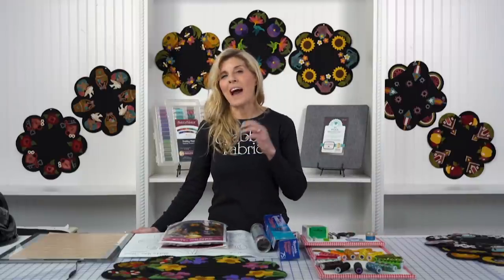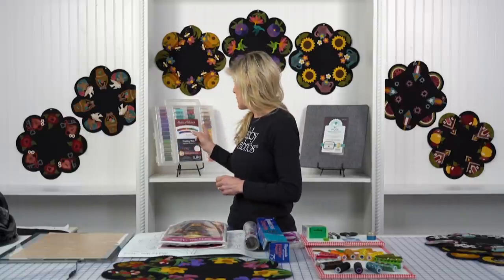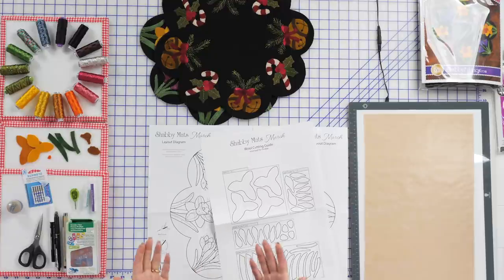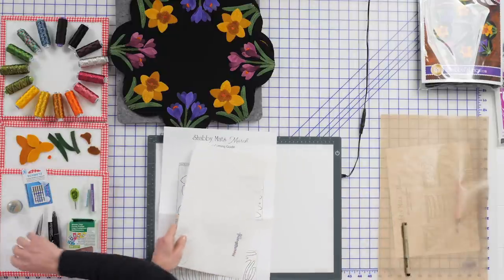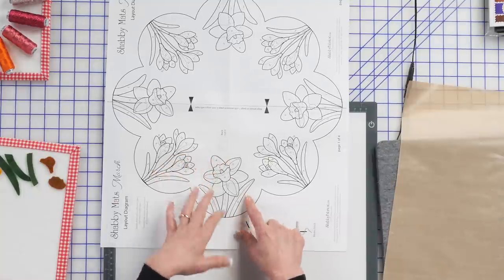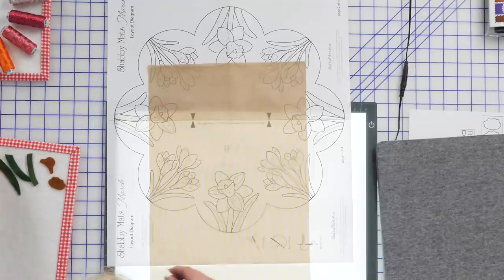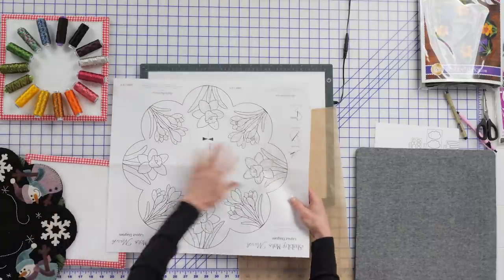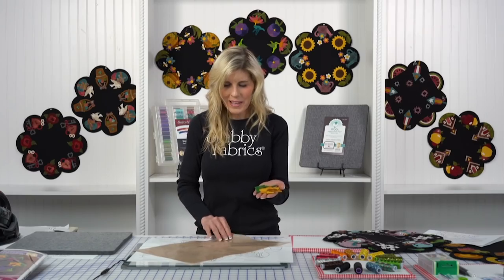Wool Appliqué Tips, Tools, & Techniques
If you've never tried a wool appliqué project, or you're just starting out, Jen's here to share tips, tools, and techniques for successfully completing any of your wool appliqué projects.

Watch the video and let us know if you have any wool appliqué questions. Jen's demonstrating these techniques on our Shabby Mats Kits.

*SHABBY MATS PROJECTS*

*HELPFUL NOTIONS USED IN THIS VIDEO*

- We do all of our sewing on a BERNINA 770 QE and we love it!